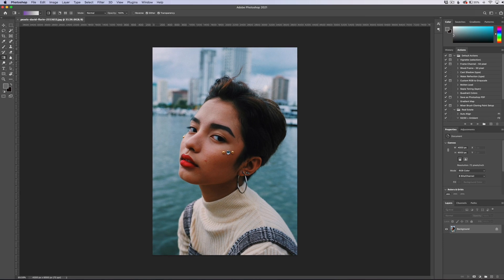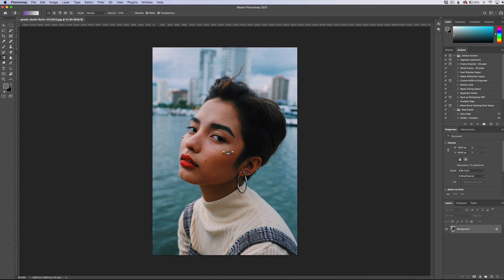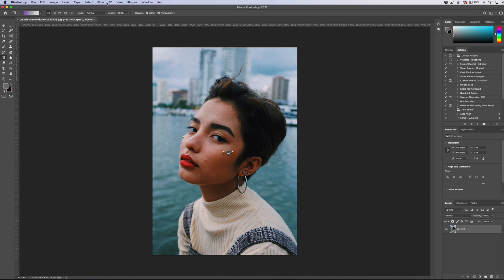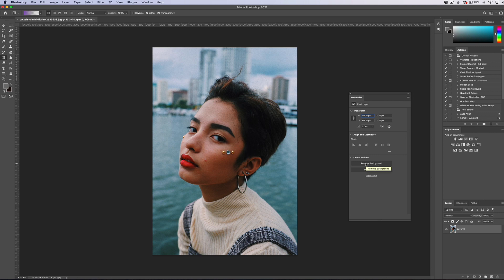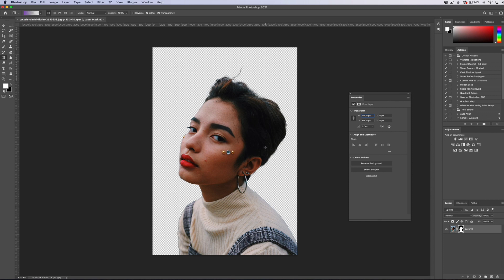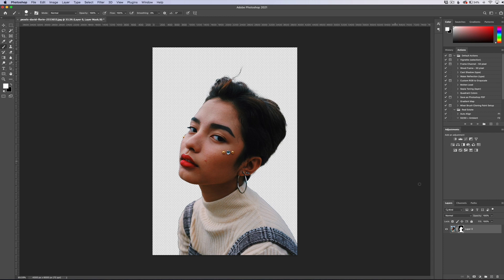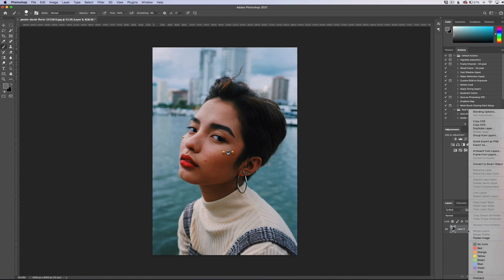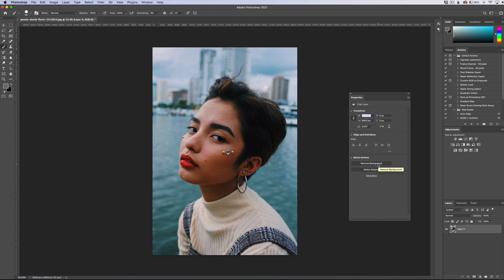Remove Background with One Click in Photoshop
Photoshop has many ways of removing background and objects but did you know there is a hidden feature that will remove background with a click? In this video, we will show you this helpful feature!